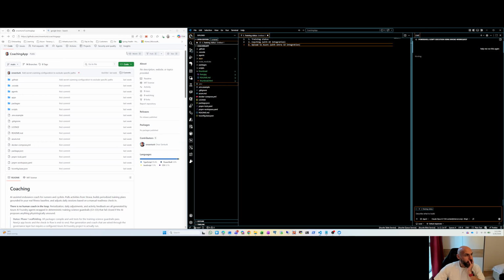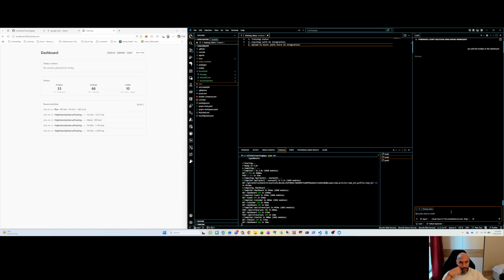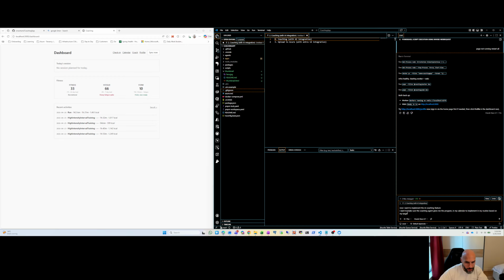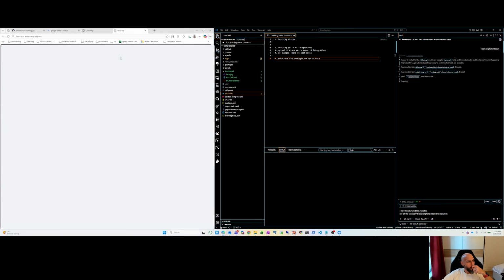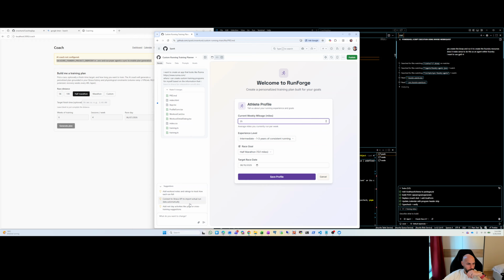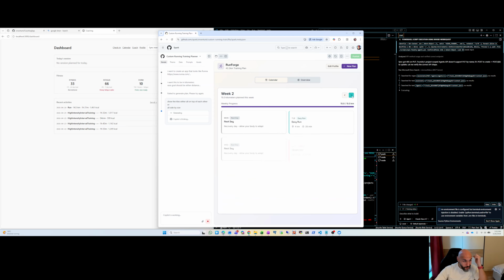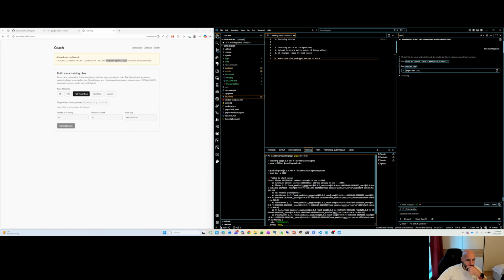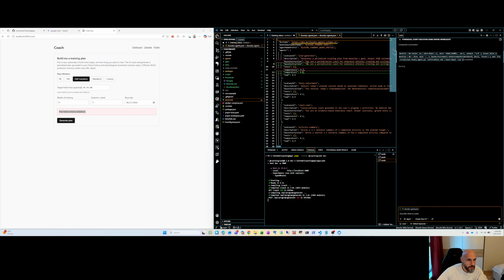[GHCP] My AI Running Coach in 1 Hour - Pt.2: Plan Generator (Claude Opus 4.7 + AI Foundry)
In Pt.1, I built an AI running coach in 1 hour with Claude Opus 4.7 + GitHub Copilot. It could chat, but it couldn't actually plan anything.

This week it can.

You give it a goal ("sub-2hr half marathon, 12 weeks out, 25km/wk base") and an Azure AI Foundry agent writes you a full 12-week plan in ~30 seconds — periodized blocks, 36 sessions, paces, distances, the works. Then a deterministic rule engine checks every single session against 13 physiological rules (long-run cap, weekly volume ramp, hard-day spacing, taper logic…). If the plan breaks a rule, the agent gets the violations back and rewrites it. No hallucinated 40km long runs in week 2.

🛠️ What I shipped this week
• Foundry agent (coaching-plan-generator, gpt-5-4) — prompt-engineered, JSON-schema output
• rules.ts — 13-rule validator, adaptive to sessions/week
• /api/program/generate — agent call + retry-on-violation loop with fresh prompt
• GoalForm.tsx — goal input, wait state, violation surfacing
• Capacity bump (1 → 10 TPM) and 429 backoff so retries don't die
• Agent versioning via sync-foundry-agents.ps1

Follow: @CloudArch